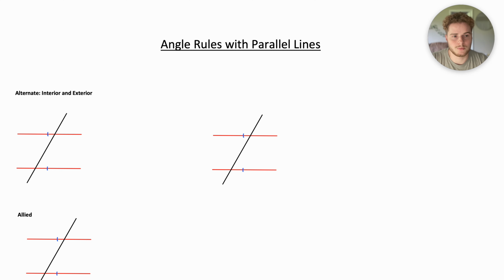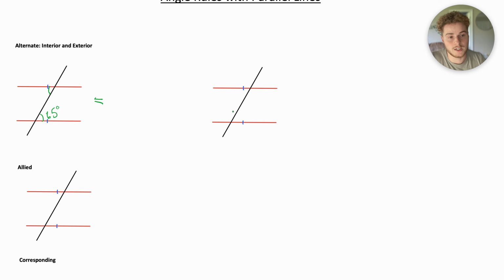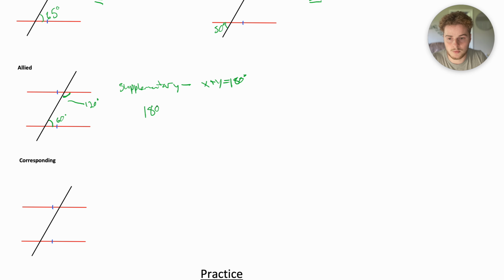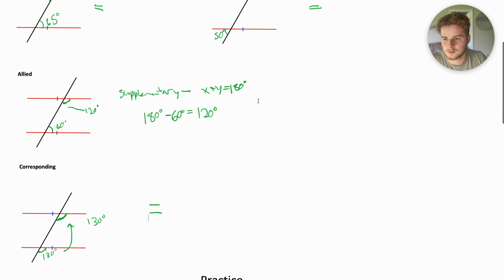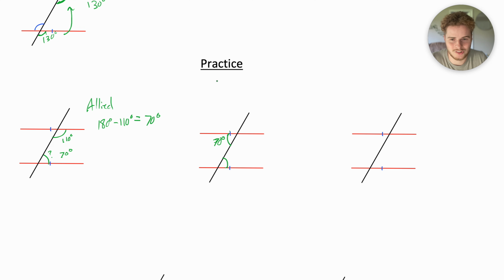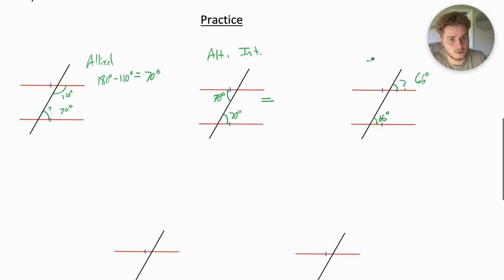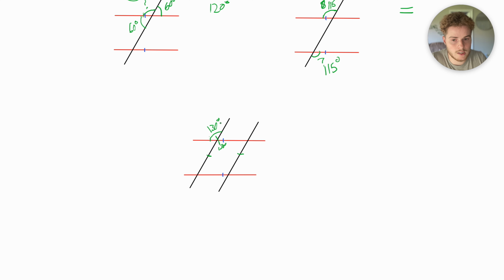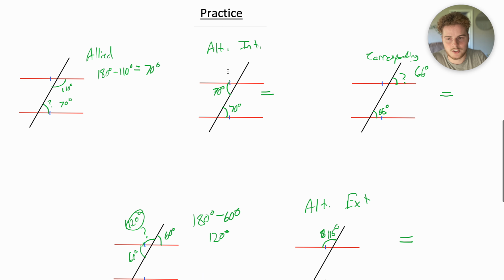Alternate, Allied, and Corresponding Angles Explained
Alternate, Allied, and Corresponding Angles
How to work around parallel lines that are intersected by another